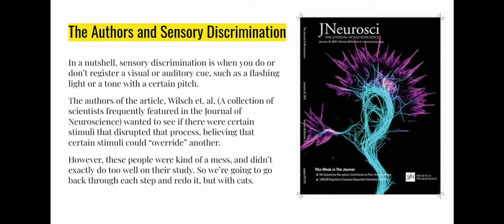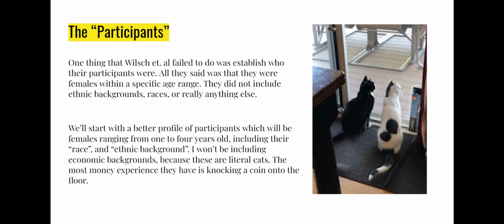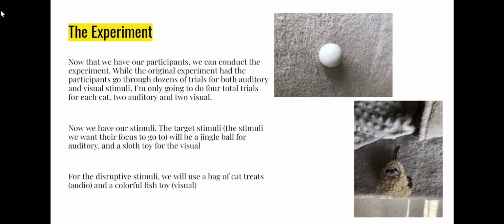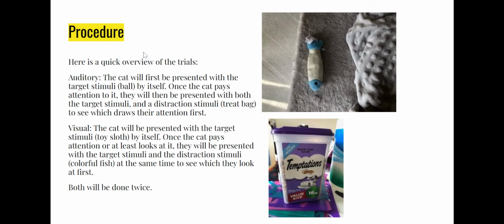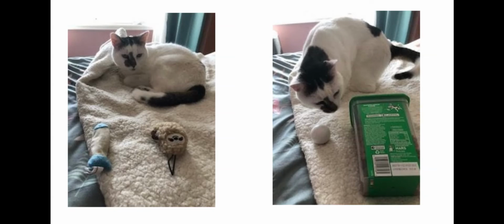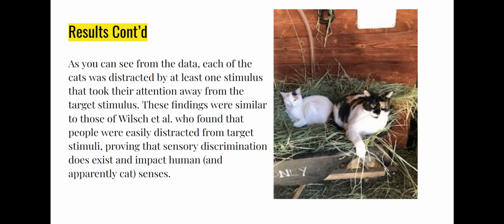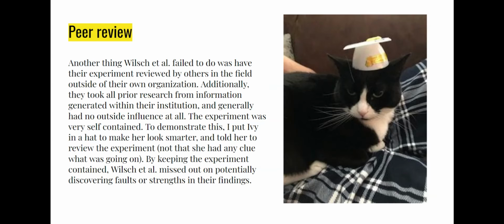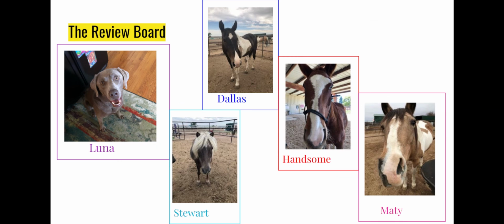Sensory Discrimination, but With Cats - Google Slides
cats